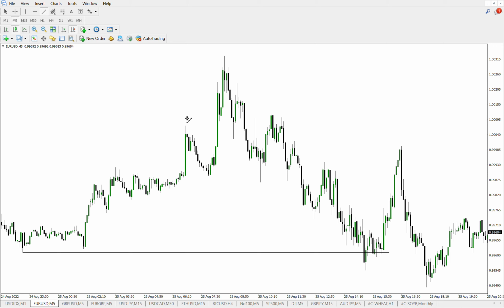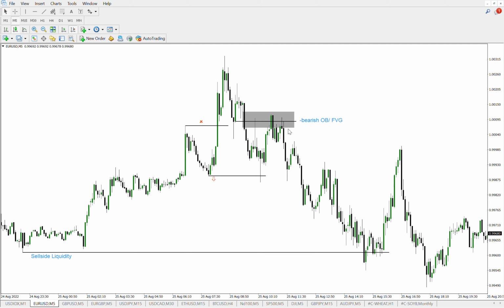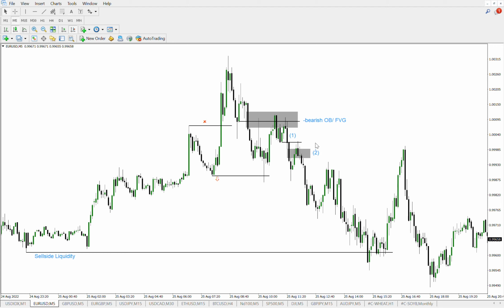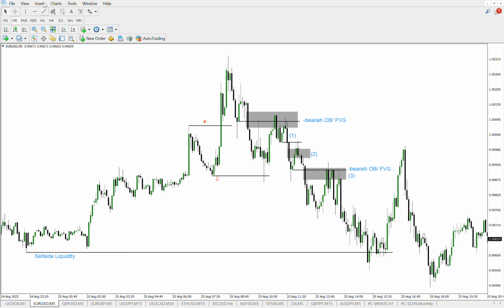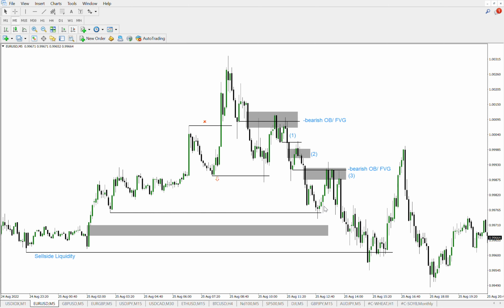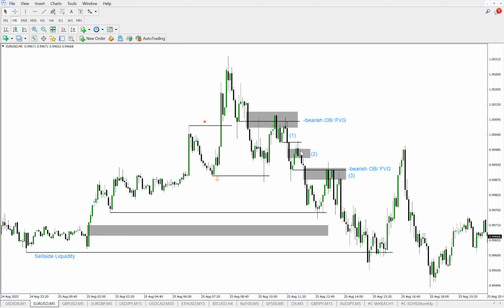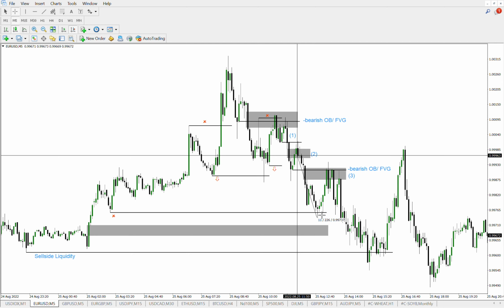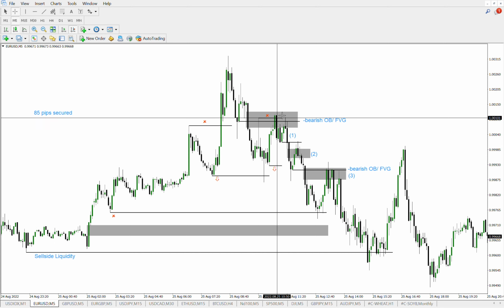$EURUSD Trade Breakdown | Securing 80 Pips In A 50 Pip Range | ICT 2022 Model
In this video I breakdown the eurusd trades taken on my phones demo account, capturing 80 pips in a 50 pip price swing. I explain how to enter with framework and narrative when missing your ideal entry. All trades can be found on my Instagram and Twitter accounts.

The concepts used in this video can be found on my mentors YouTube channel. As always thank you ICT for all you have done for the community.